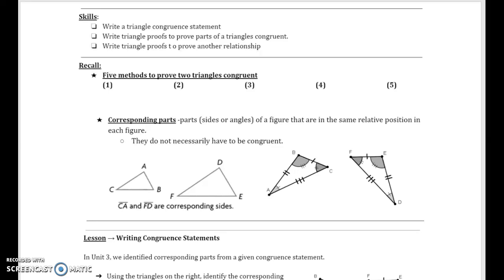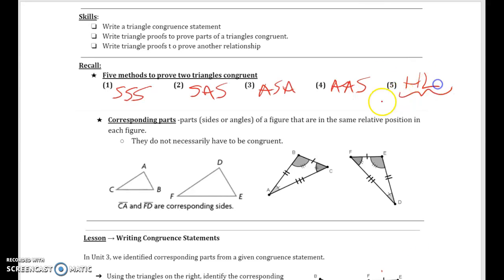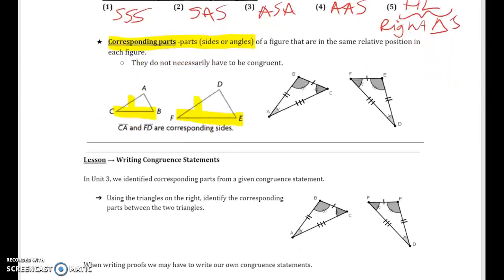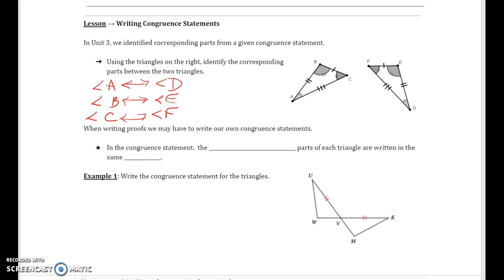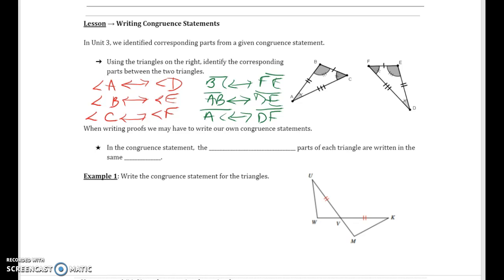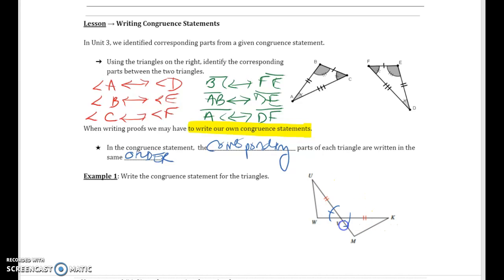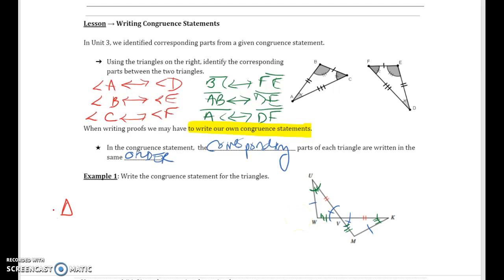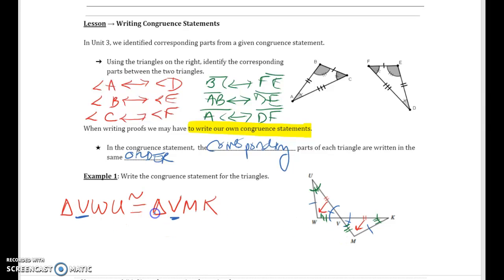U4: Lesson 5 - Writing Triangle Congruence Statements